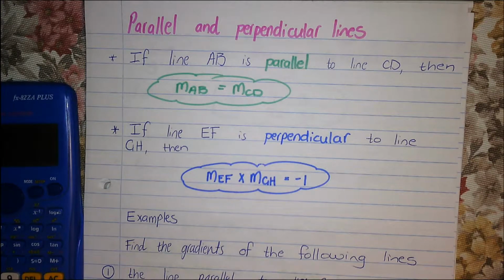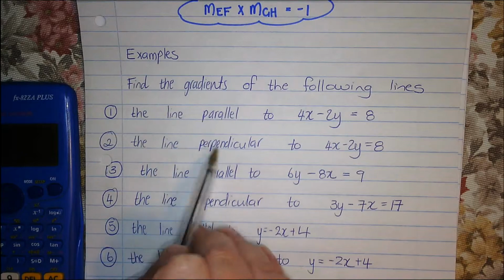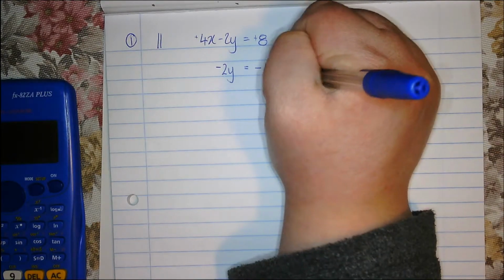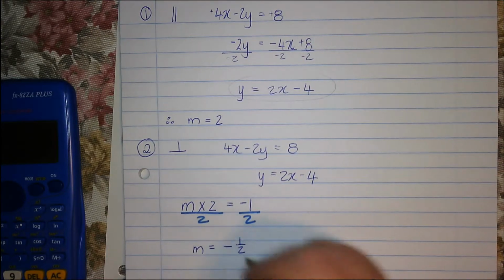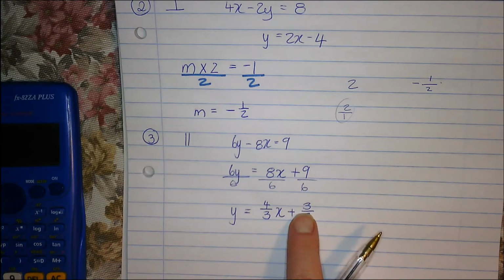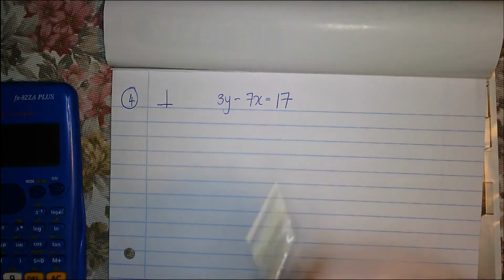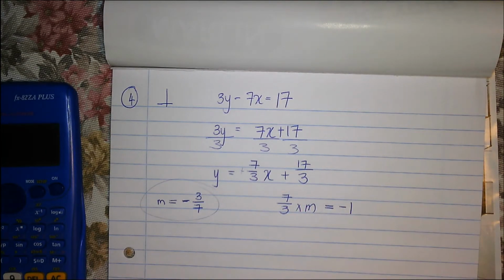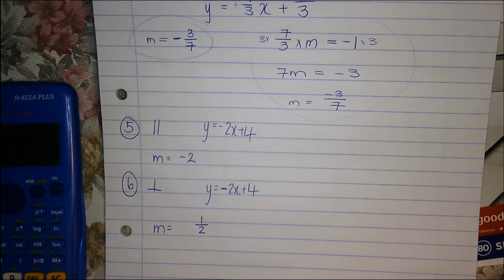Gr9: Gradients of parallel and perpendicular lines